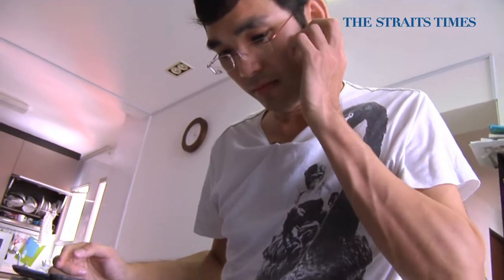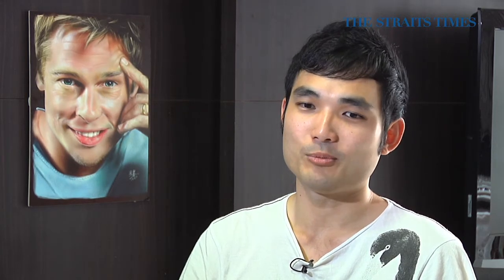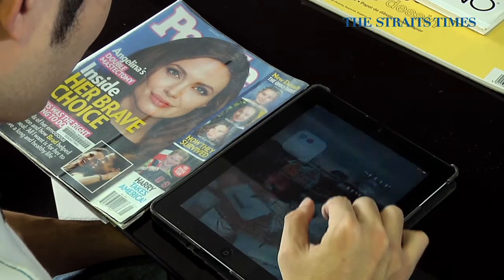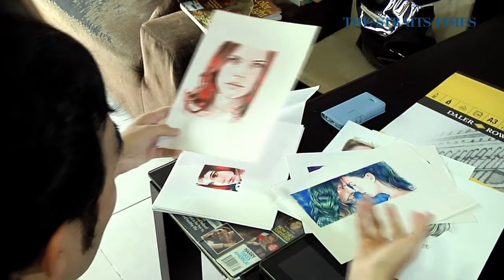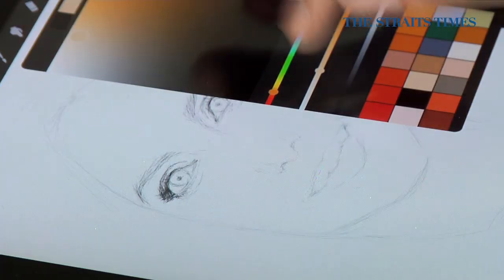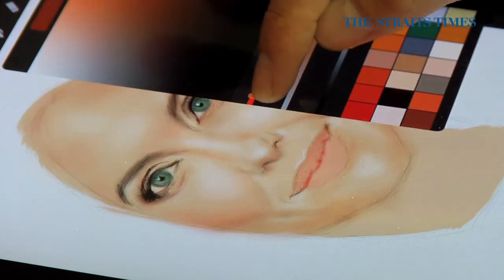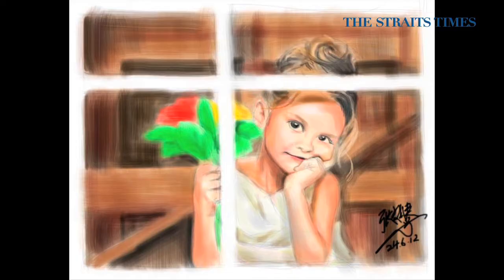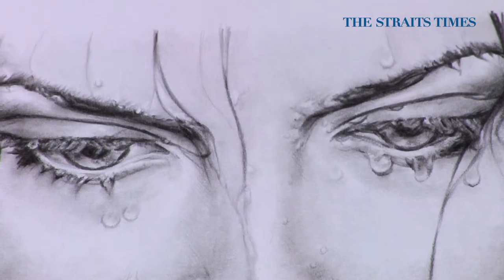Painting without paint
Painting with just his finger, 37-year-old David Chong creates a works of art on his iPad. So far, the self-taught artist has created over 100 paintings.